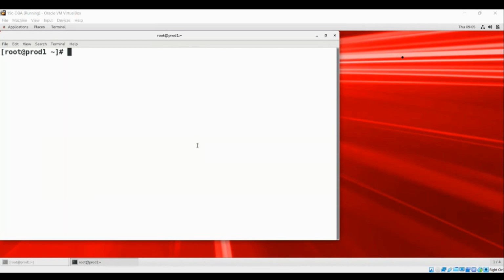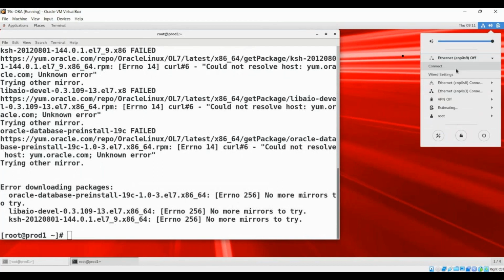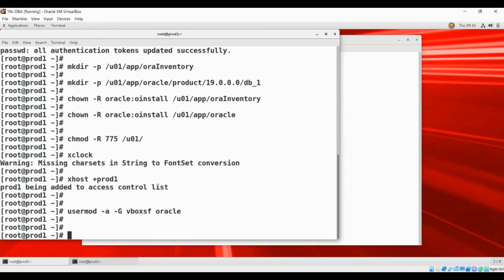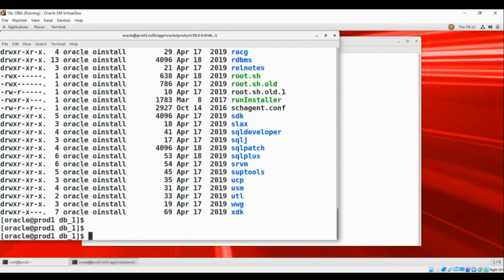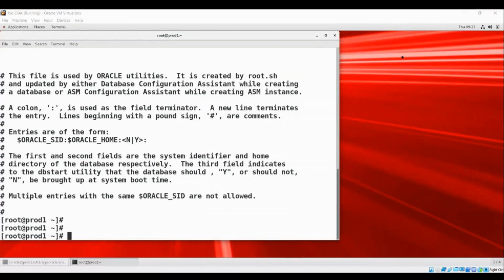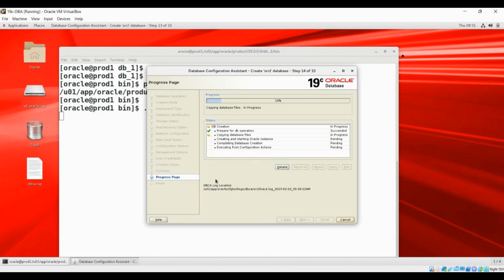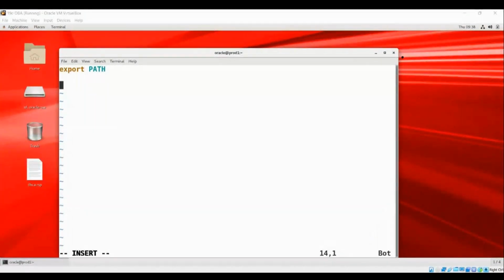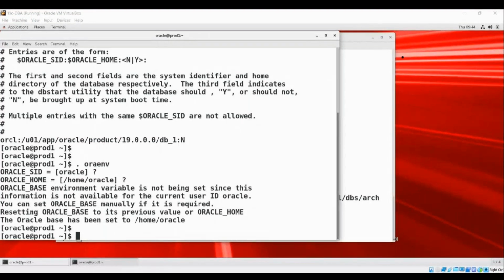Free-Oracle-19c-Non-CDB-DBA-Workshop-L4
Ahmad
ACE
Cloud Architect
Exadata Expert